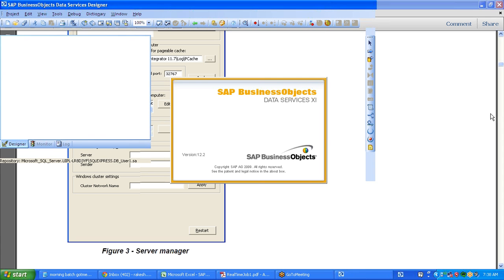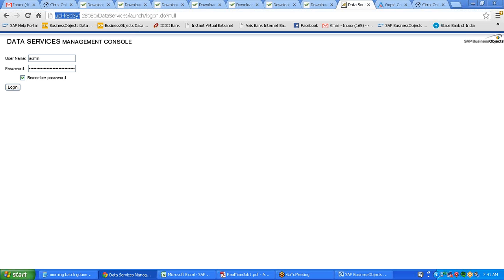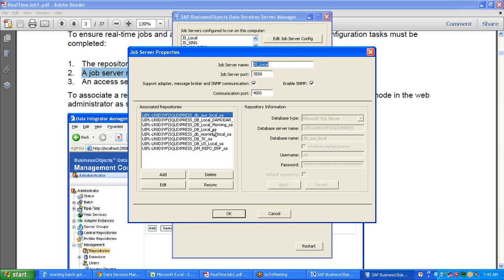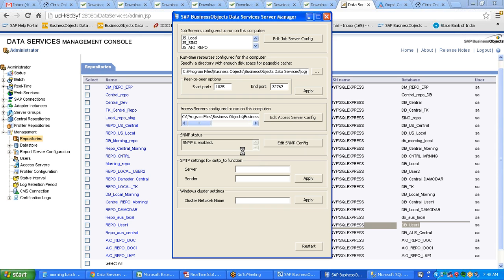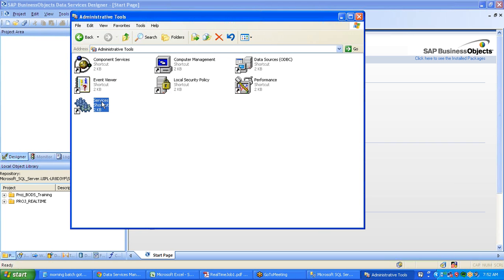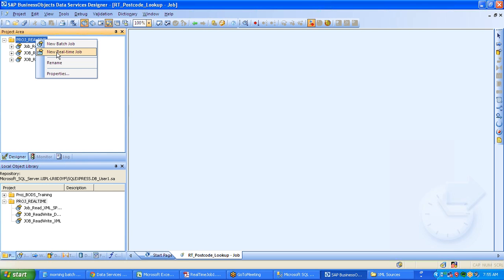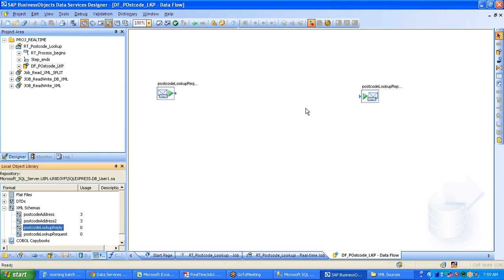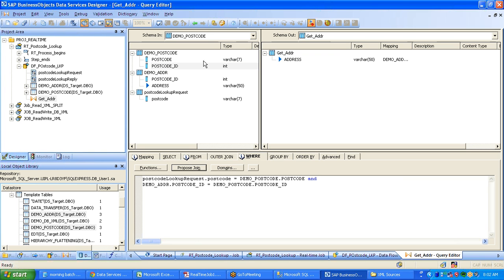Day16 SAP DATASERVICE CLASS